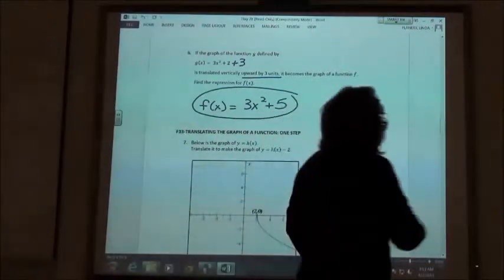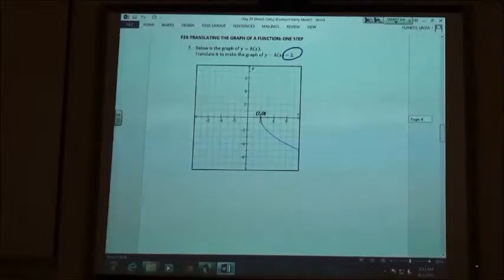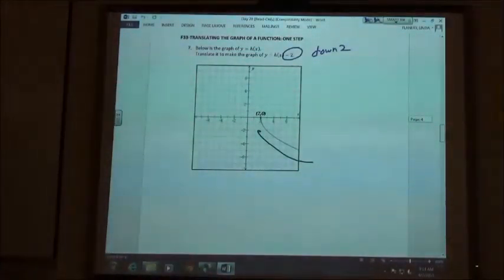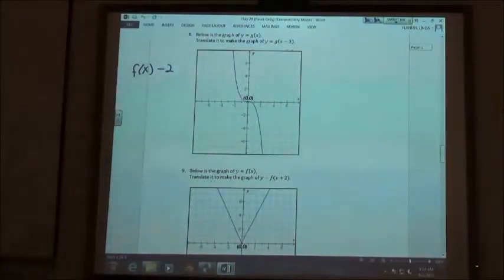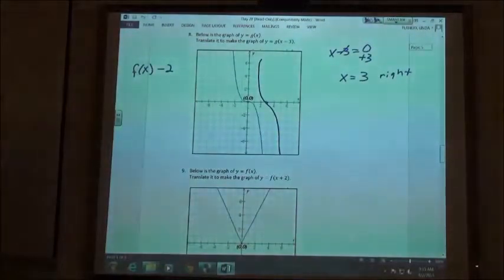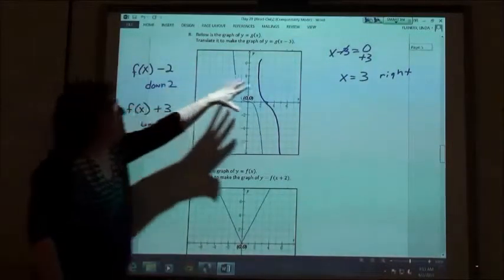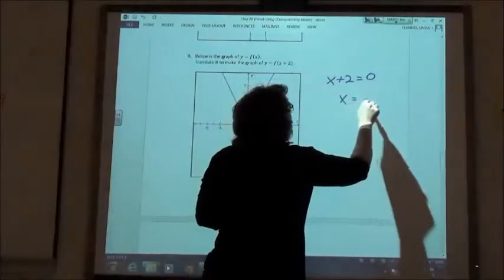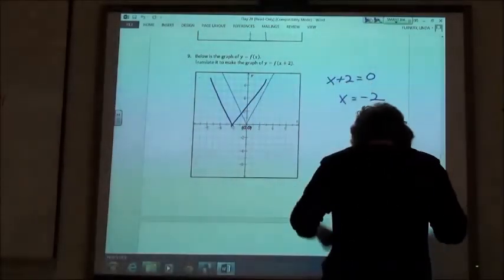F33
College Alg.